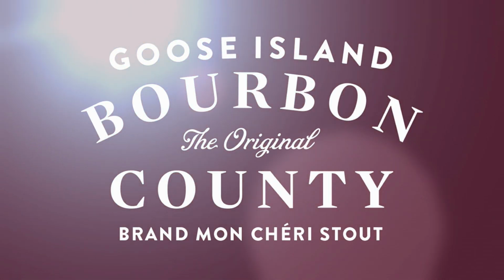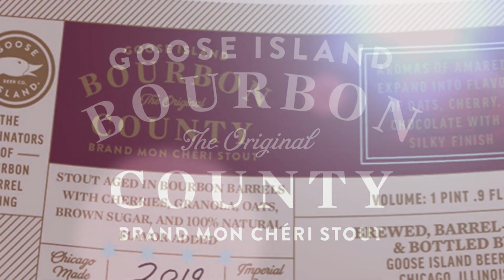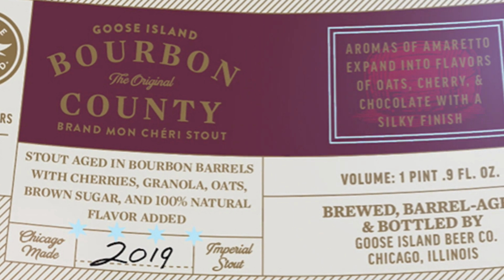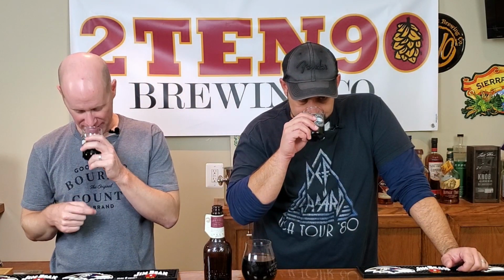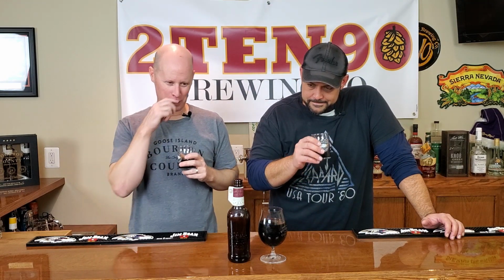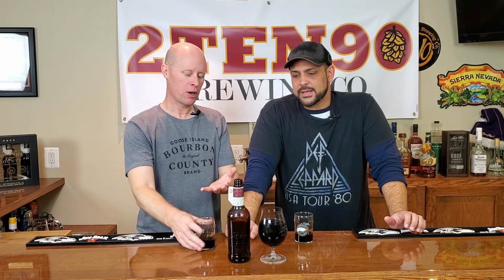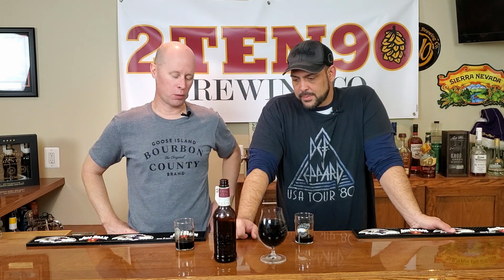Goose Island Bourbon County Brand Stout Mon Cheri 2019 - Beer Review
In our final review of the 2019 Bourbon County Brand Stout variants we end with a beer that sounds amazing, but does it deliver? “Mon Chéri,” or “my darling” in French, is a love letter from Goose Island brewer Quinn to his wife, an avid lover of all things cherry. Mon Chéri is made with Balaton and Montmorency cherries, oats, and a dash of brown sugar.  If you grabbed this Bourbon County Stout variant please let us know what you thought of it in the comments, we would love to know what you thought of it. Cheers!

Brewing Equipment/Supplies/Ingredients Used In This Video

Search 2TEN90_Brewing on Untappd to see how we rate our beers!